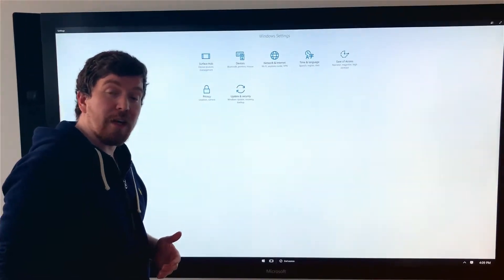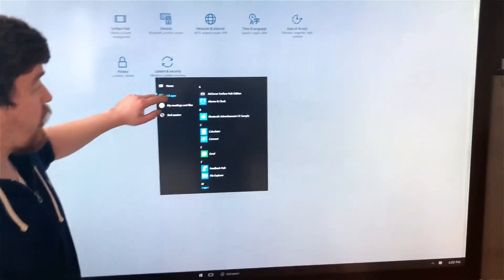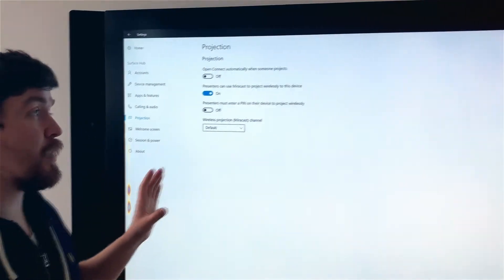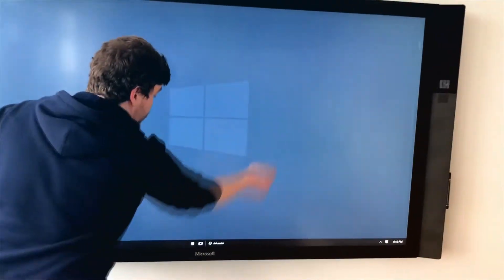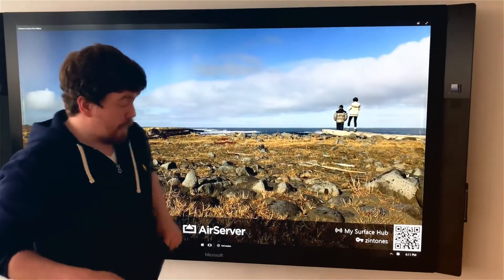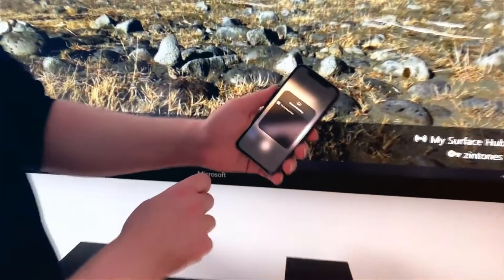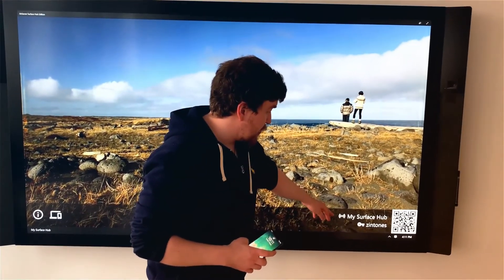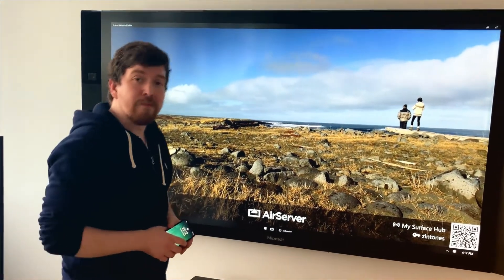Connecting to AirServer with Microsoft Surface Hub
How to connect over to the Surface Hub using your iOS device.